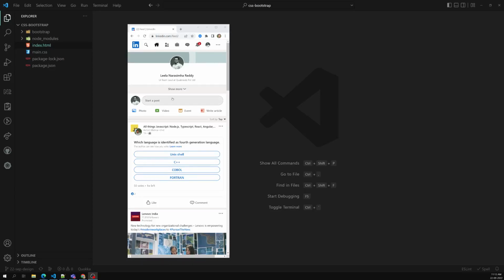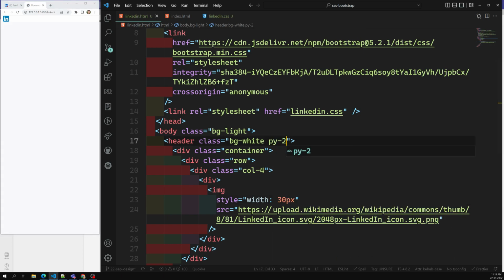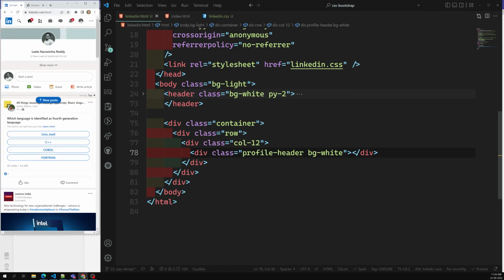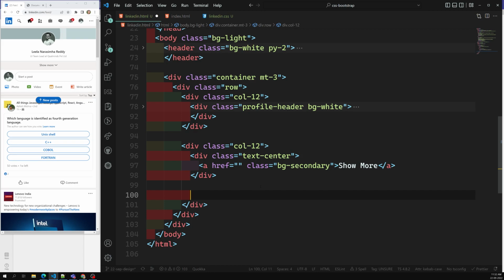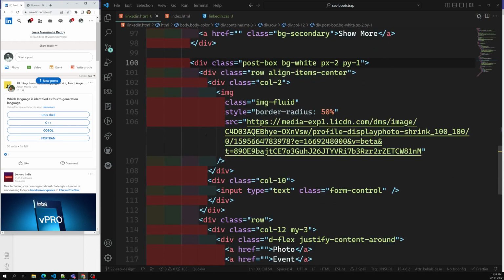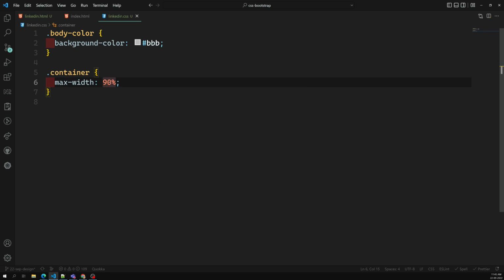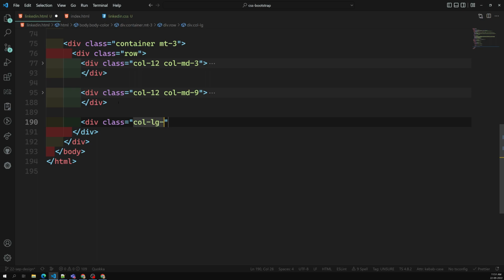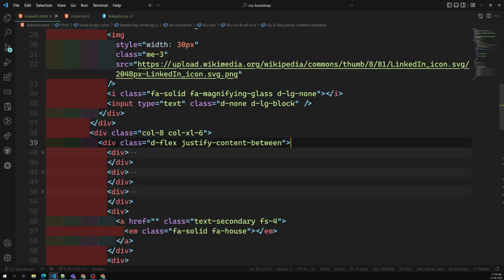Design Linkedin Responsive Layout Design using the Bootstrap 5 - CSS3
In this video we will see how to design the responsive layout design using the bootstrap 5 - CSS3